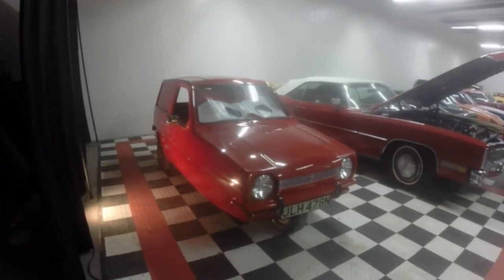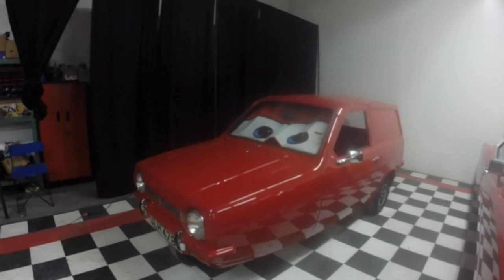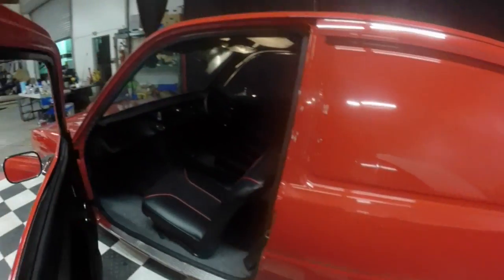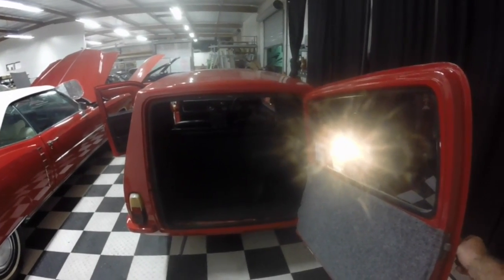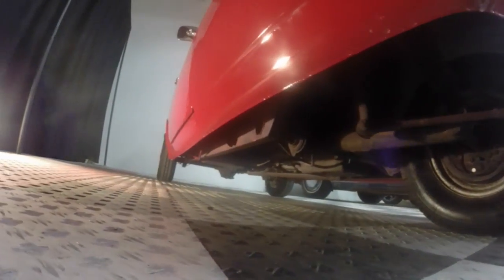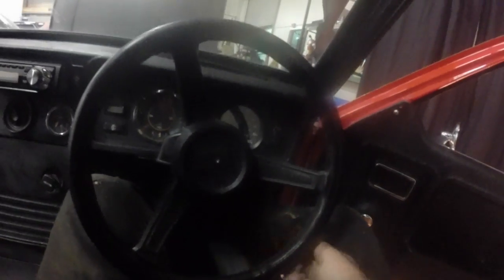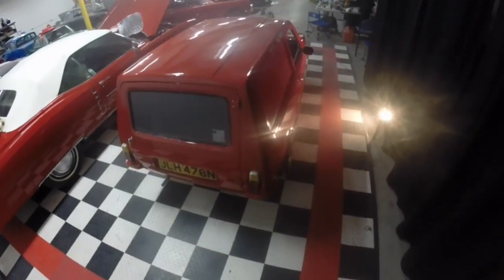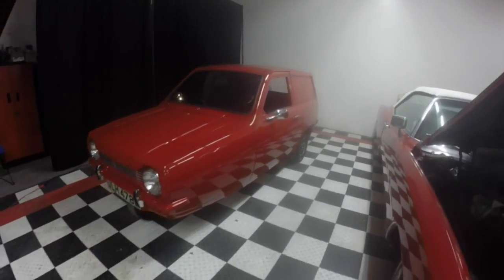1975 Reliant Robin restoration by DRIVEN.co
YES it's real.  A California Licensed and titled Right hand drive Reliant Robin. A Top Gear Legend or Pluck up your inner Mr. Bean and have a barrel of laughs. SOLD thank you